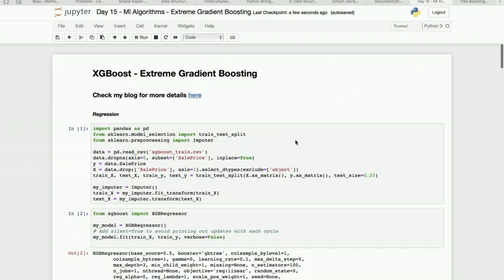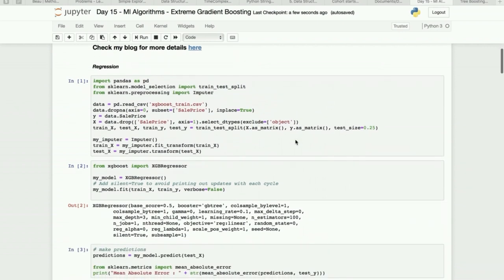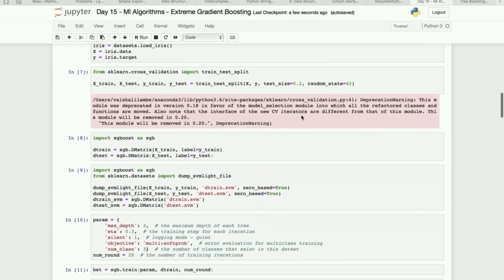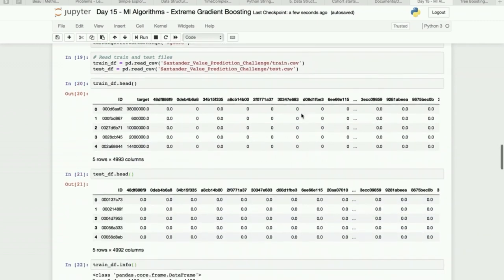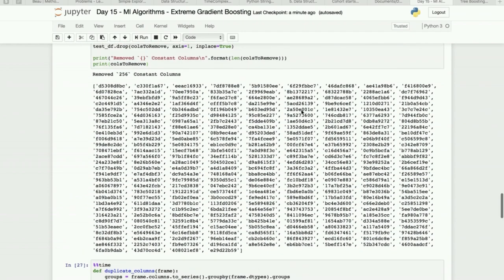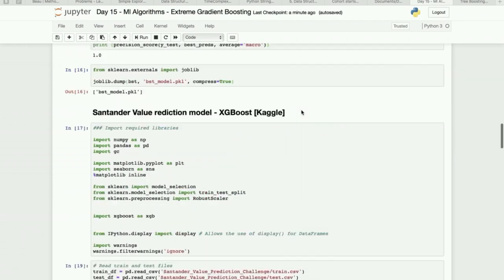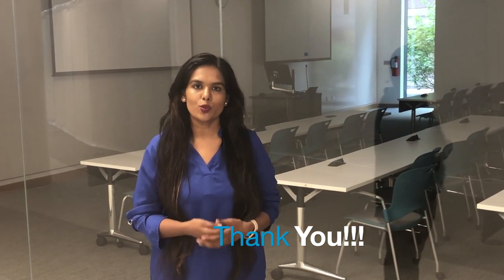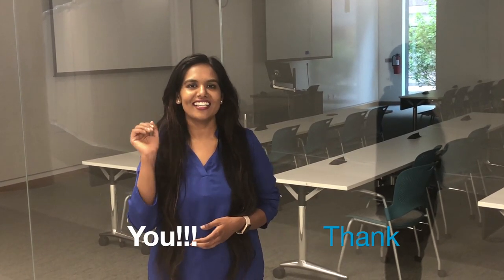Data Science in Short - Day 15-ML Algorithms-Extreme Gradient Boosting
Day 15 - ML Algorithms - Extreme Gradient Boosting

Hi Everyone,

In previous videos already covered couple of regression and classification algorithms. In this one, I will explore one more very popular, Kaggle platform algorithm Extreme Gradient Boosting. Check out my blog on website to see how it differs from normal Gradient boosting.